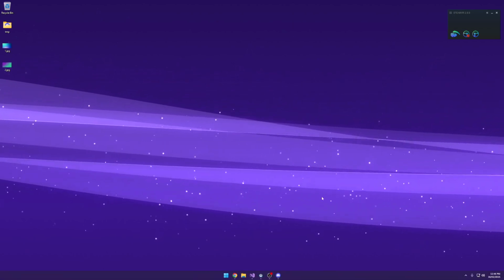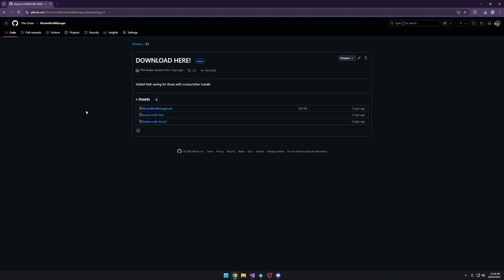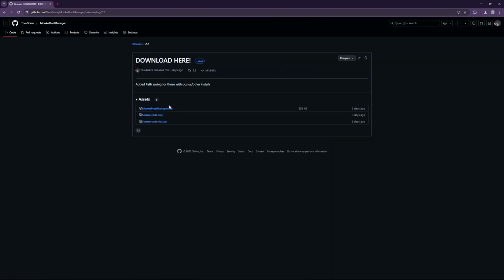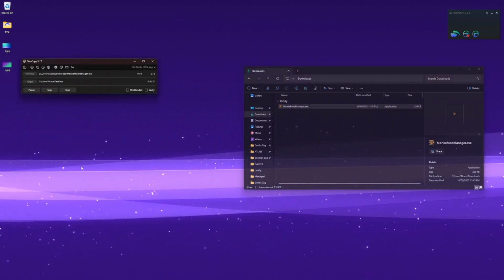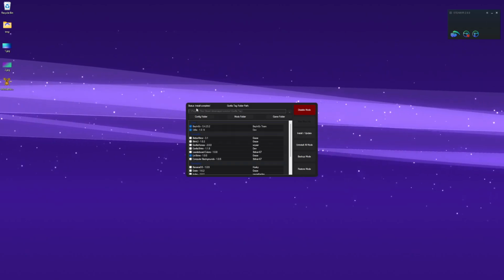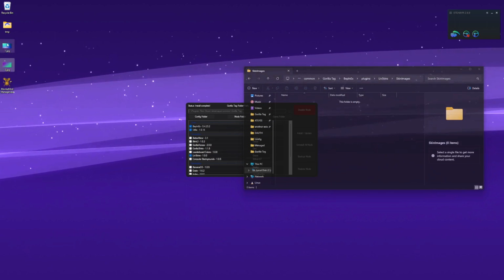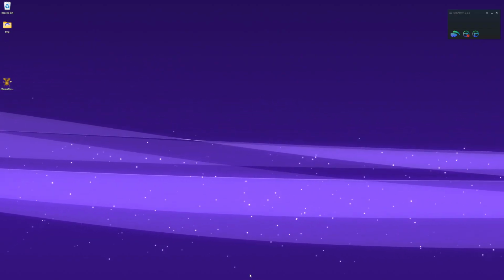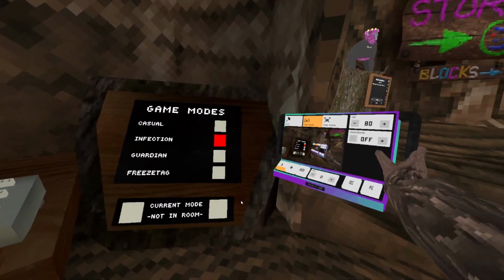How to Get/Update all Gorilla Tag mods (+LivSkin tut)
If you get a Popup saying you were "protected" just click "more info" and then you can run anyway.